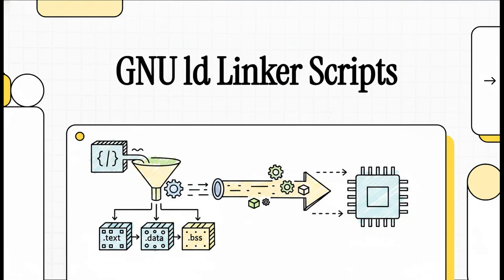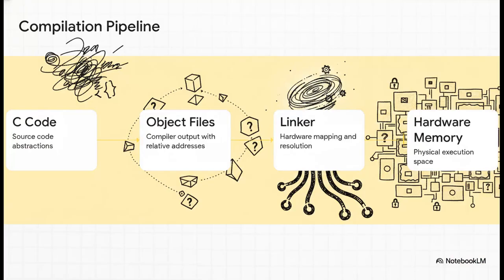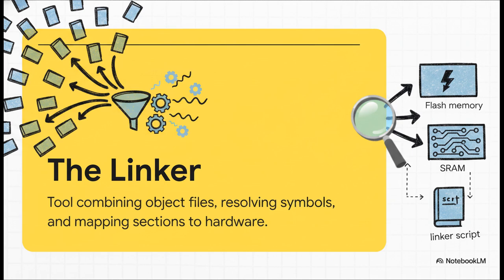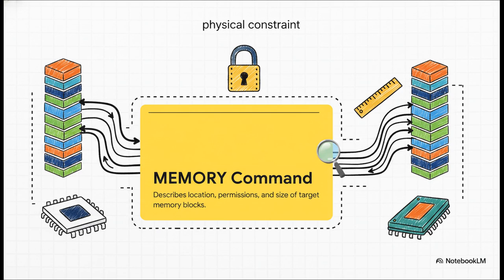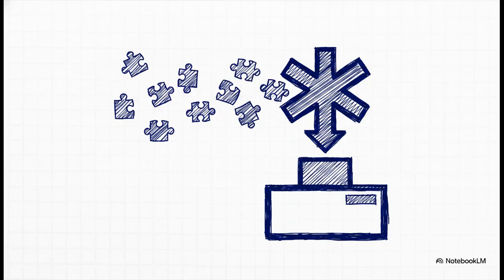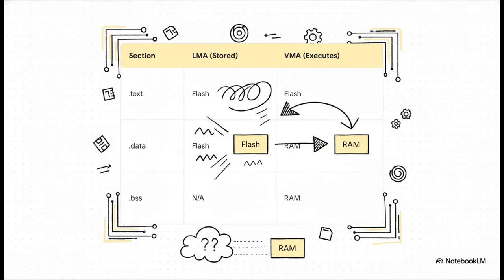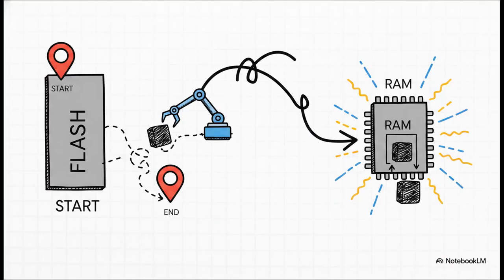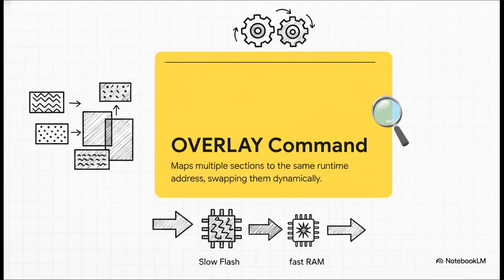GNU ld Linker Scripts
Master the hidden layer of embedded systems engineering — GNU ld Linker Scripts.

This video explains how firmware, kernels, and bare-metal applications are actually mapped into memory using GNU linker scripts. Learn how sections like `.text`, `.data`, and `.bss` are organized, how Flash and RAM are controlled, and how startup code initializes an embedded system before `main()` executes.

Topics Covered:
• Compilation vs Linking
• ELF File Structure
• MEMORY and SECTIONS commands
• VMA vs LMA
• Symbol Resolution and Relocation
• Startup Code and Reset Handlers
• Cortex-M Memory Layout
• Bootloaders and Vector Tables
• KEEP(), ALIGN(), PROVIDE()
• Linker Debugging and Memory Overflows
• Embedded Firmware Optimization

Perfect for:
Embedded Engineers, Firmware Developers, FPGA/VLSI Engineers, OS Developers, RISC-V Enthusiasts, and Low-Level Systems Programmers.

Source Reference:
GNU LD Linker Script Concepts